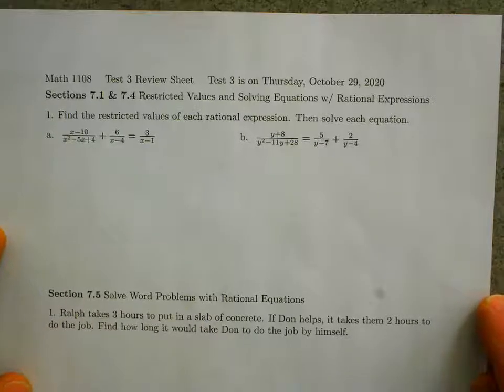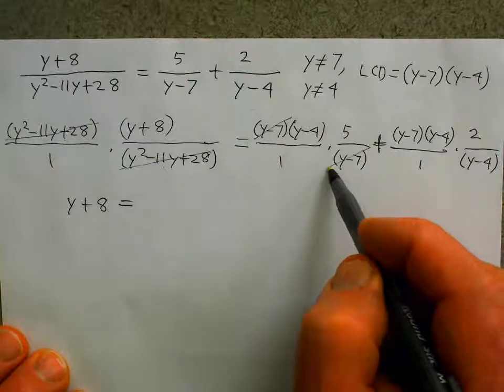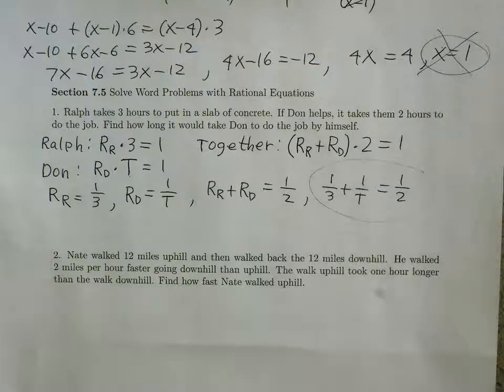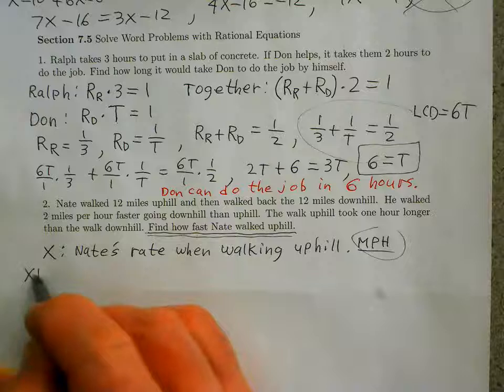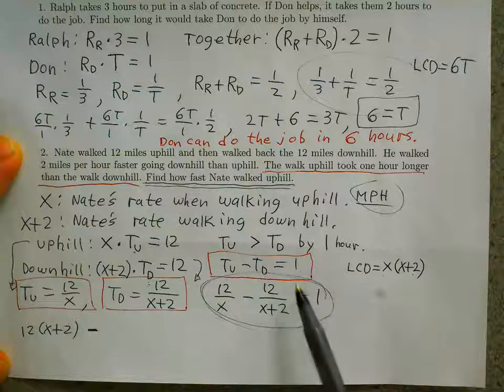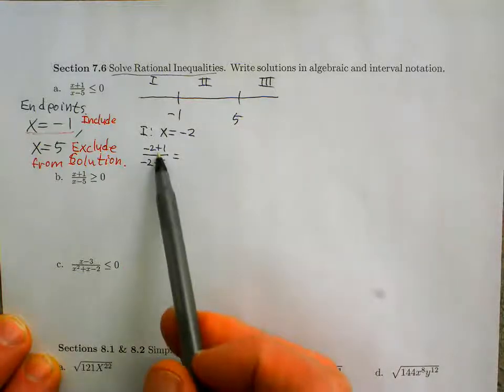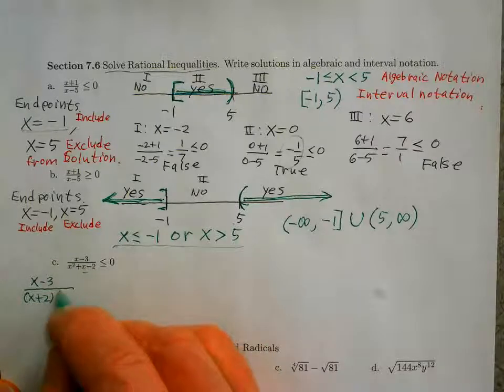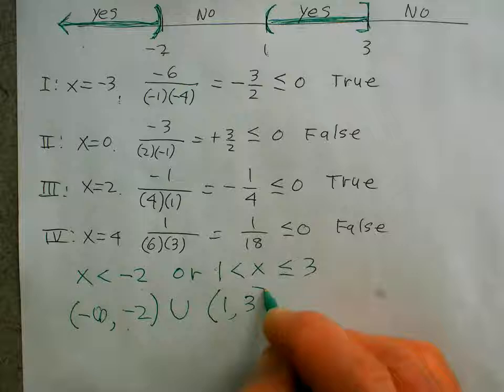Math 1108P-01 Class on Tuesday, October 27, 2020